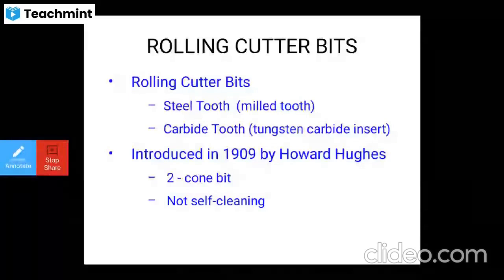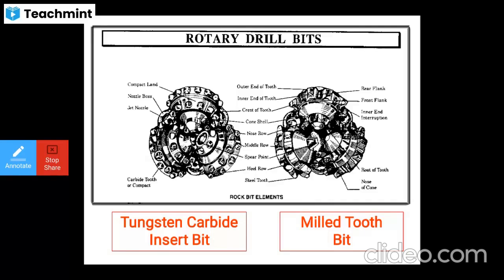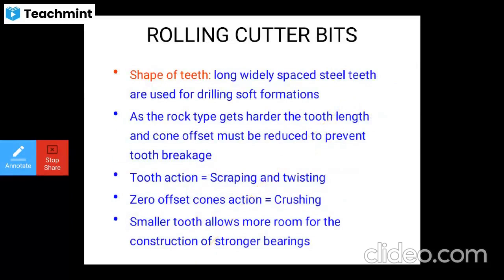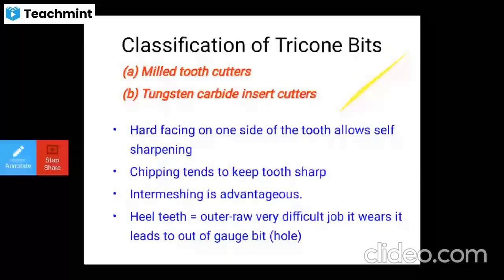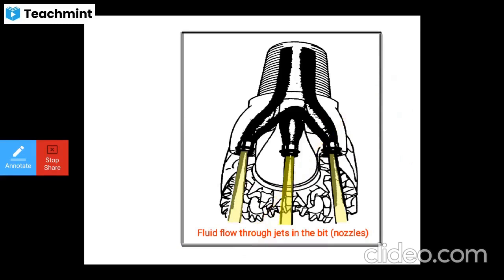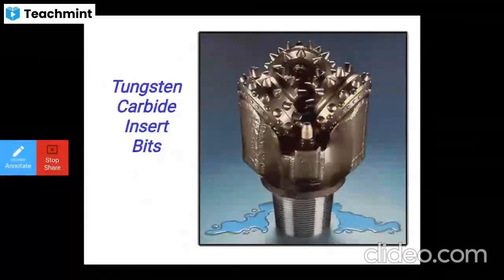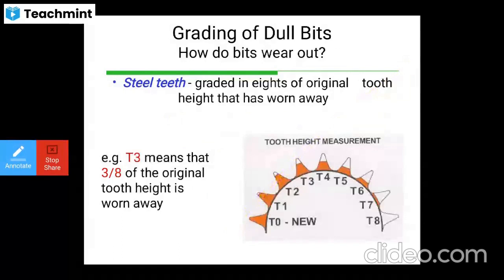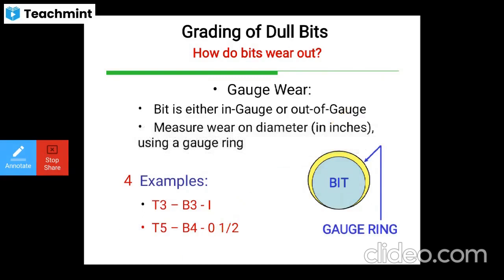Drill bit- Roller cone bit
A drilling bit is the cutting or boring tool which is made up on the end of the
drillstring  . The bit drills through the rock by scraping, chipping, gouging
or grinding the rock at the bottom of the hole.
There are  many variations in the design of drill bits and the bit selected for a particular application
will depend on the type of formation to be drilled. The drilling engineer must be
aware of these design variations in order to be able to select the most appropriate bit
for the formation to be drilled. The engineer must also be aware of the impact of
the operating parameters on the performance of the bit.
Apart from  selecting a bit, also depend upon the most suitable operating parameters,
and then describing the wear on the bit when it has drilled a section of hole, the drilling
engineer must also be able to relate the performance of the bit to the performance of
other bits which have drilled in similar conditions.
A system, known
as the Dull Bit Grading System, has been devised by the Association of Drilling
Contractors - IADC to facilitate this grading process. This system will also be
discussed in detail  in our future videos.
The design of roller cone bits can be described in terms of the four principle elements
of their design. The following aspects of the design will be studied:
• Bearing assemblies
• Cones
• Cutting elements
• Fluid circulation etc,.